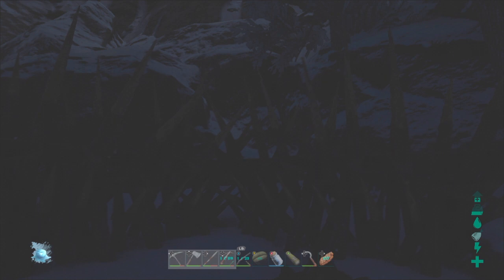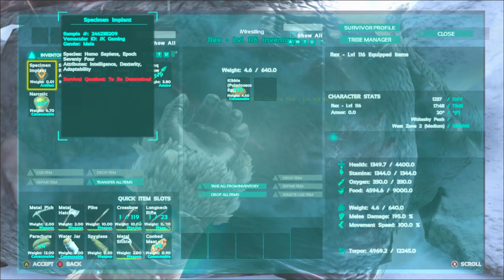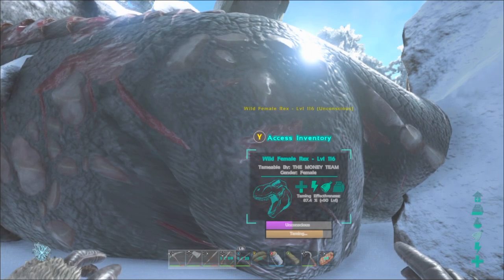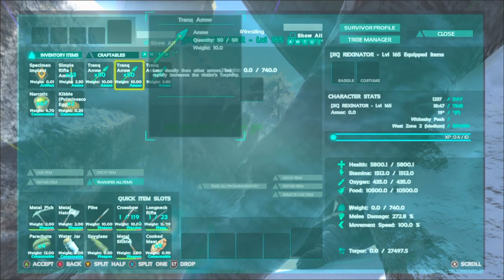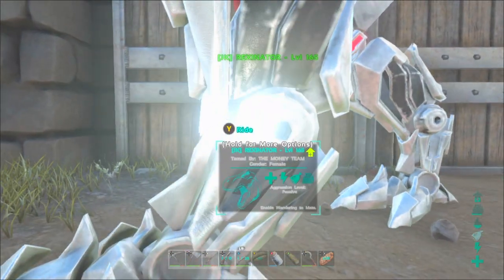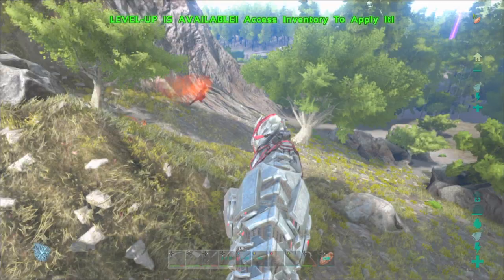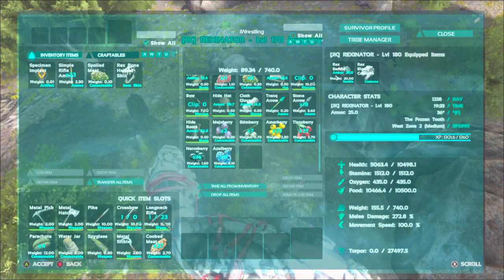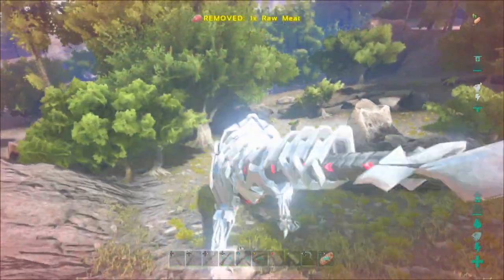Ark: Survival Evolved PVP Server (Xbox One) - KIBBLE TAMING A LEVEL 116 TREX! S1 Ep 21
In this video I go out and find a nearly perfect Trex tame, and kibble tame it!